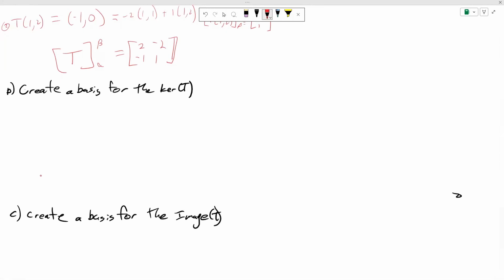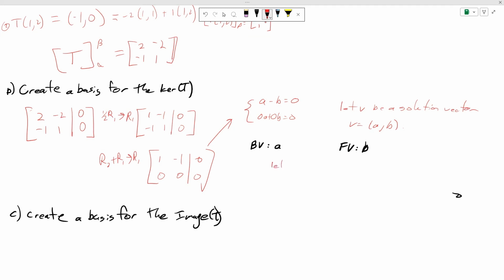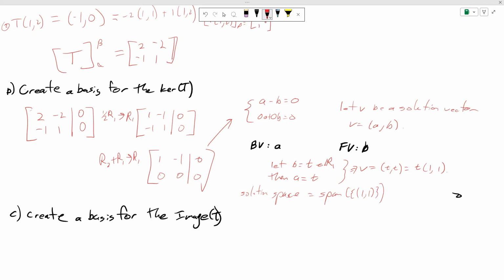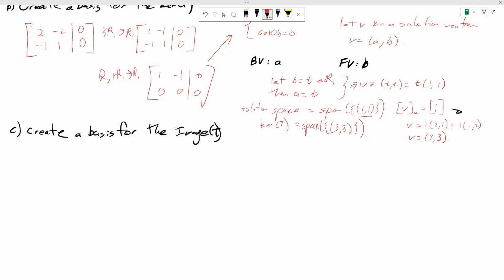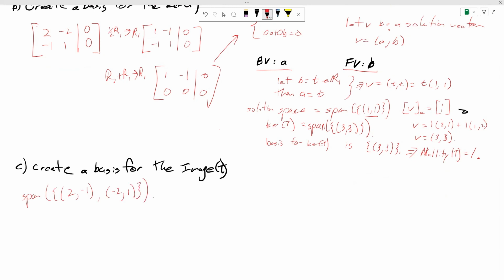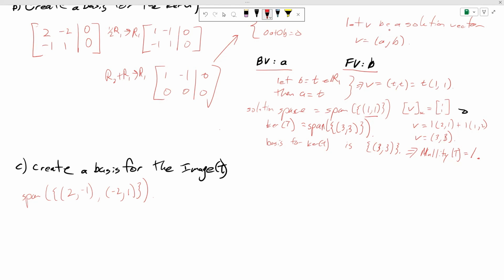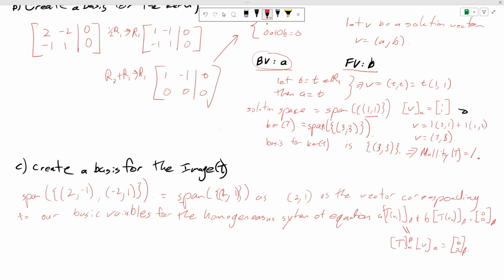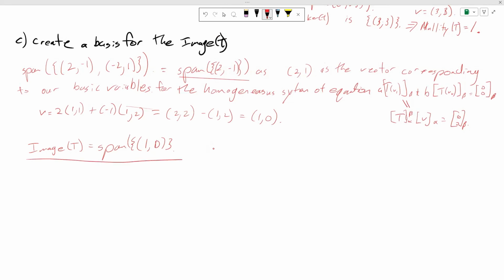Example 2 Part B